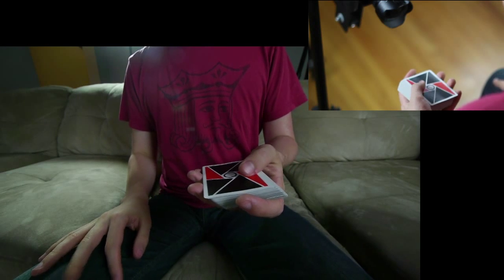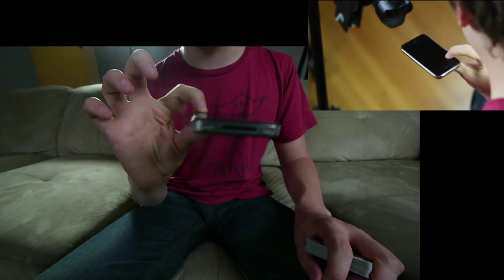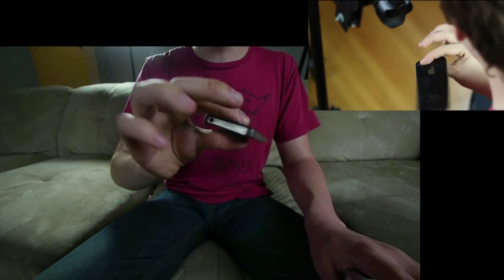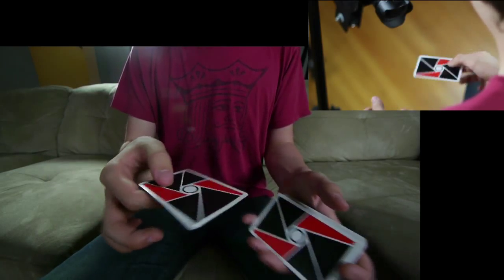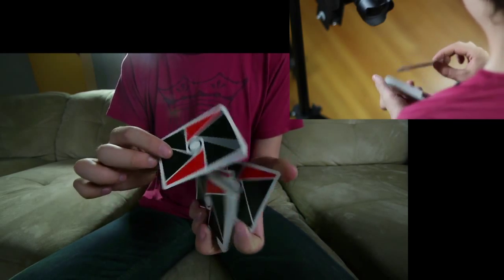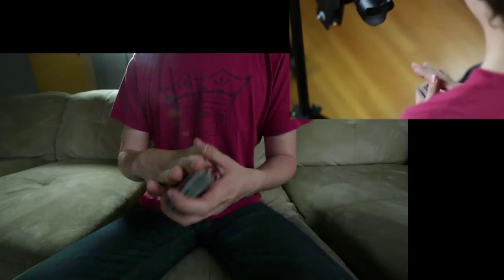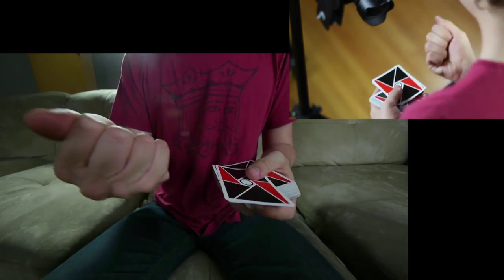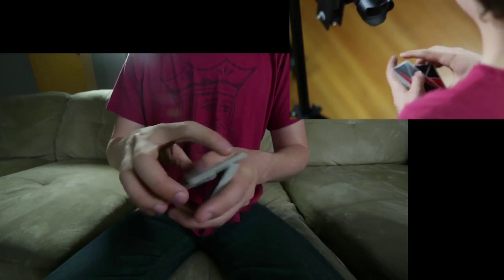Whoopsie Twirl // Cardistry Tutorial by Zach Mueller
The Whoopsie Twirl is a one card twirl based on an old wand spinning  move, only done with a single card. Plus, three simple, short flourishes that utilize the Whoopsie Twirl.

I came up with the move independently a few years ago, and since then (and maybe even before) a few others have come up with similar variants -  in fact many non-flourishers even do similar moves playing around with their phone. This is simply my personal styling on an old pen spinning move, adapted to a card.

Credit to:
Dan and Dave
Aaron Fisher
Ben Coy

Recently the 'Half Tonne Twirl' was brought to my attention - I hadn't noticed this before making the tutorial, so I've added the creator to the credits after the fact.

While the move is similar, the mechanics are different - the card is turned or twirled with two fingers to move to card, and also moves the opposite rotation as the Whoopsie Twirl. The Whoopsie twirl turns completely on pivot points, and is held only by the first finger and thumb.

Regardless of that clarification, I still think his move is awesome, and very similar in it's look, so I've added him to the credits, and you should go check it out if you like moves of this nature! Here's the link: